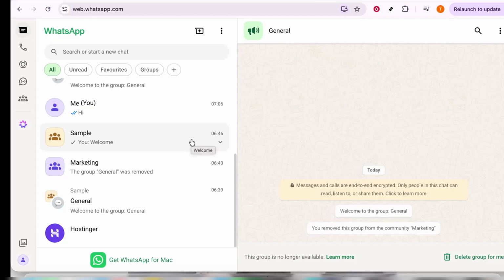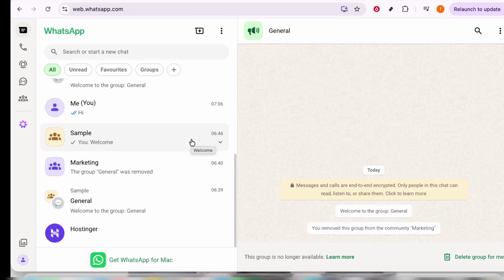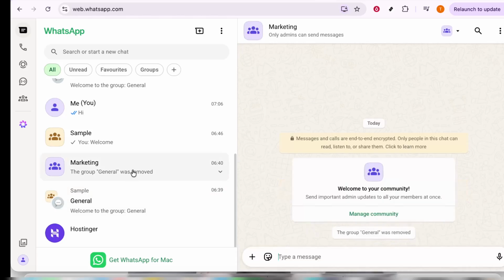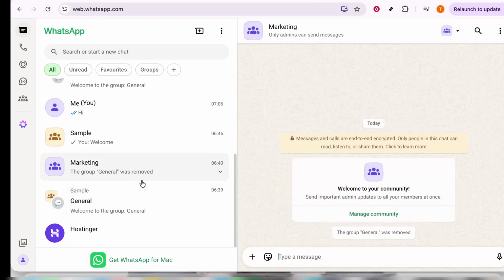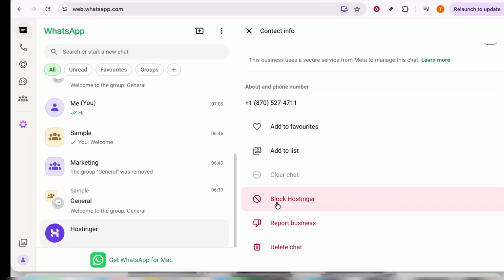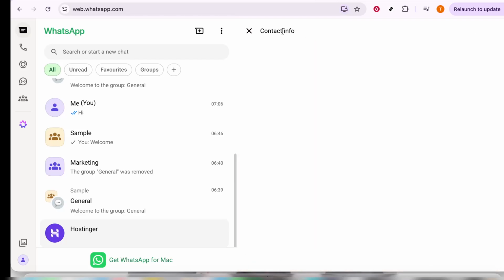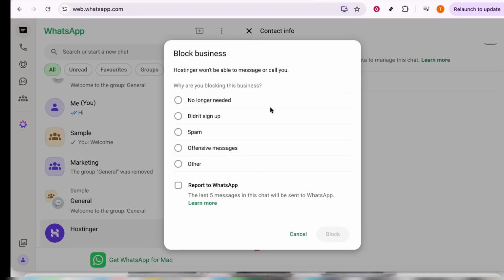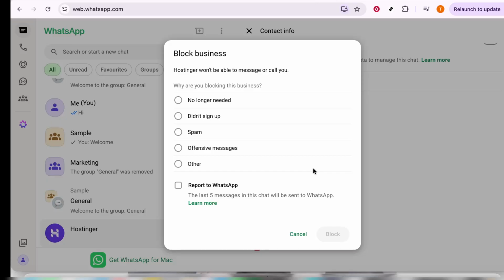How to Block Someone on WhatsApp Web | Easy Guide 2026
Today we cover how to block someone on WhatsApp Web.